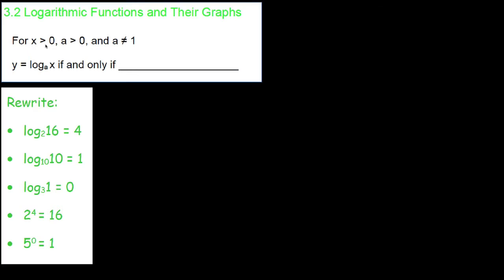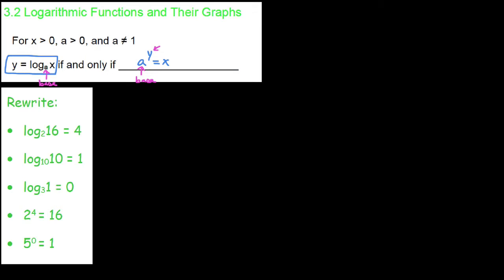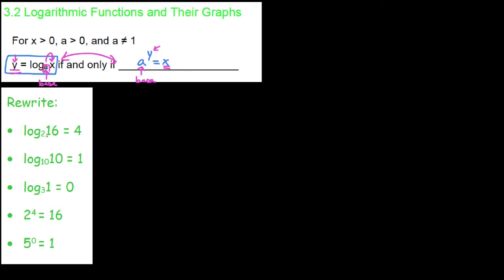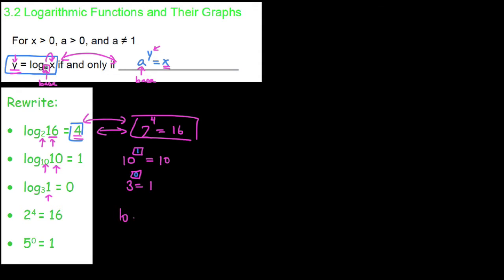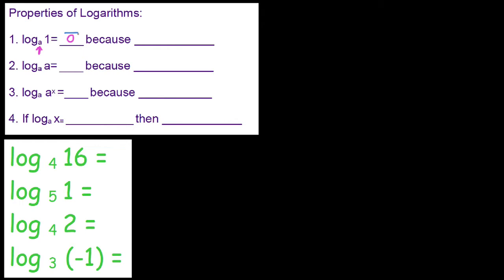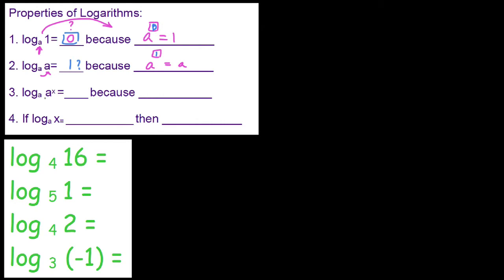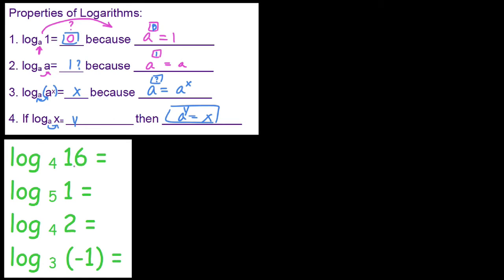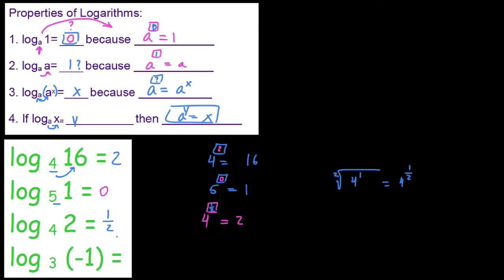HPC , 3.2.2 , Rewriting logarithms into exponential form, vice versa